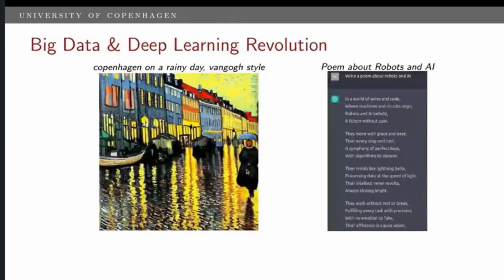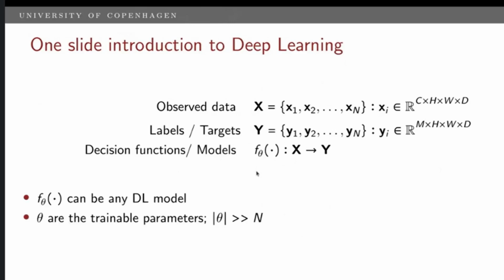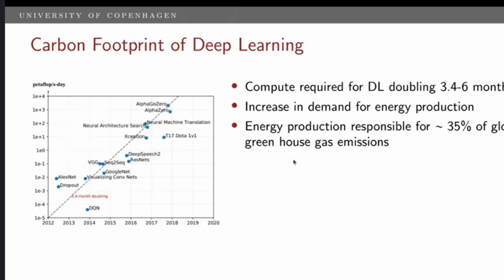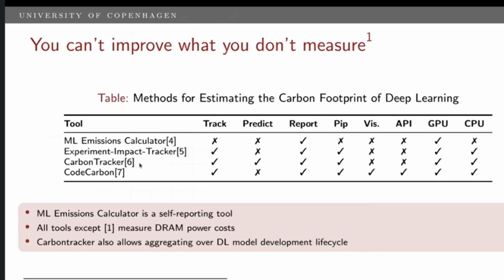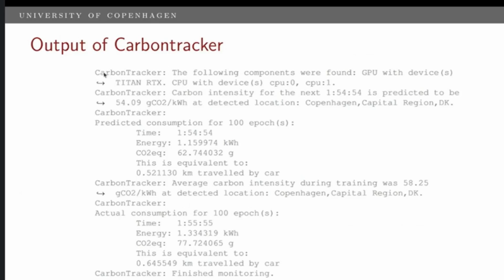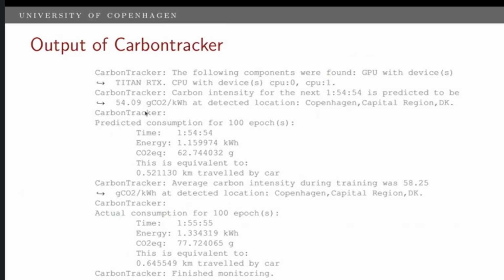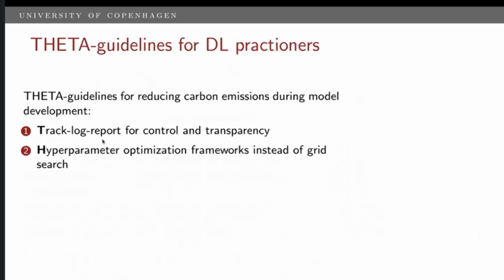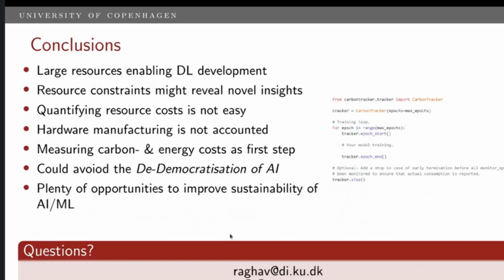ROS 2 AI Integration Working Group - meeting #4 - February 2023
ROS 2 Artificial Intelligent Integration Working Group - meeting #4 - February 2023

Topic:
Carbon Footprint of Deep Learning by Raghavendra Selvan